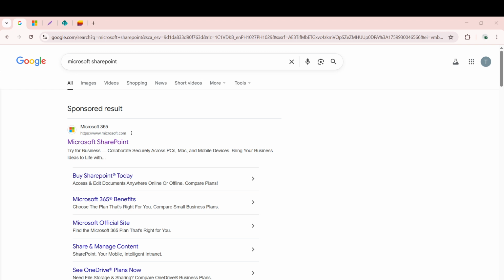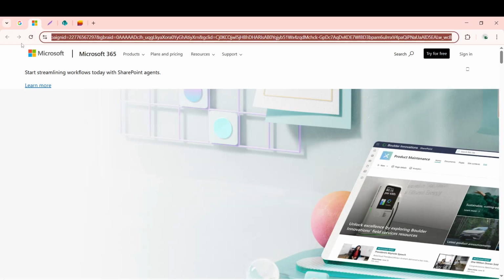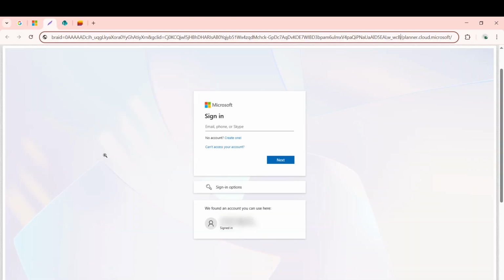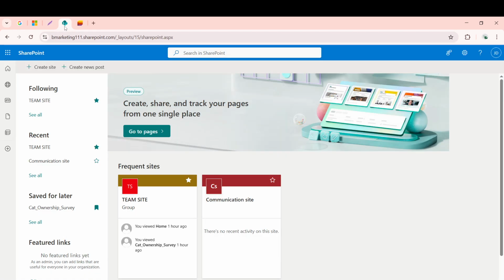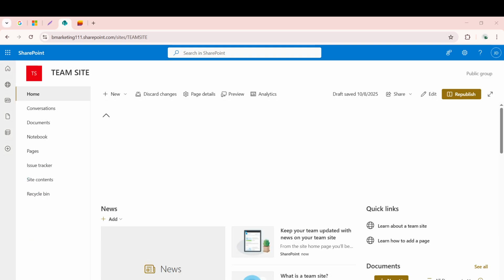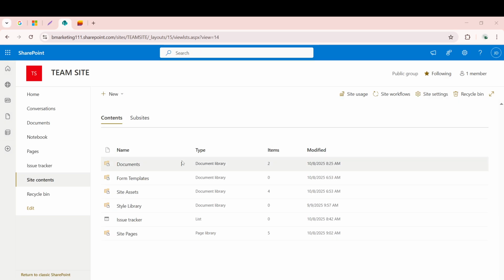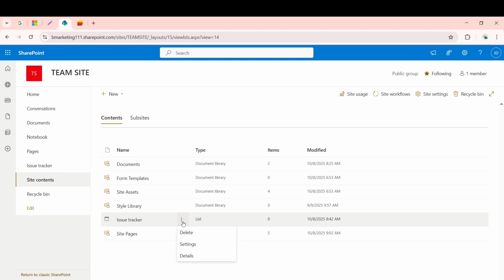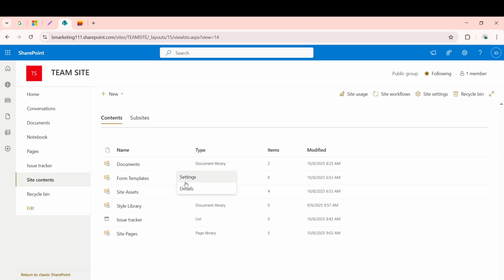How to Delete a Document Library in SharePoint Online [2026 Full Guide]